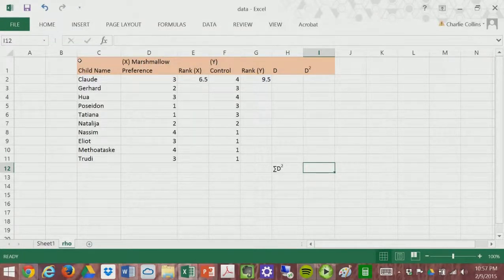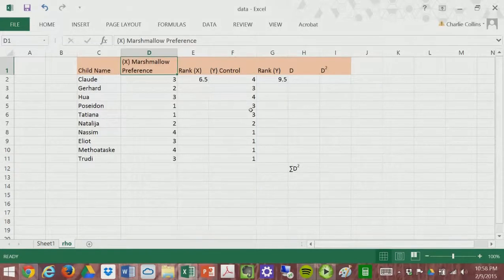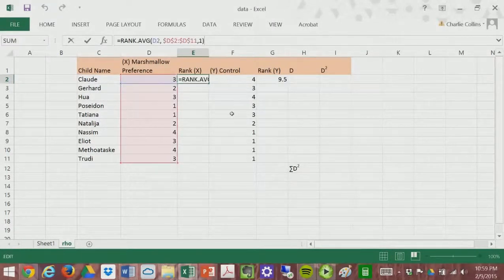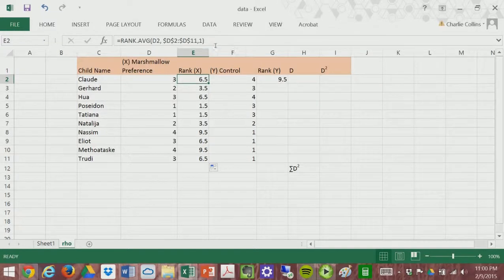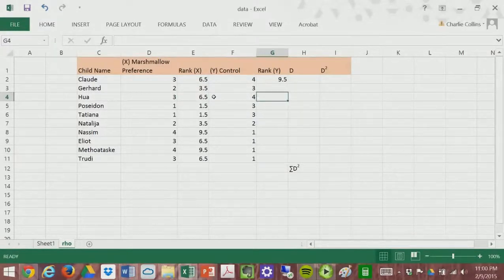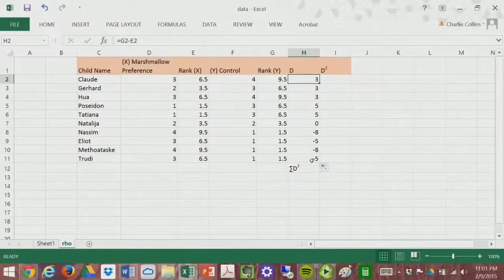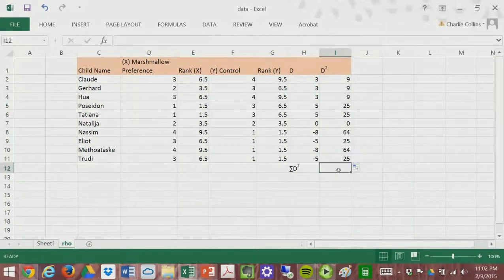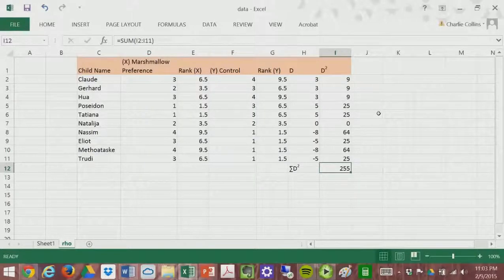rho: excel calculations